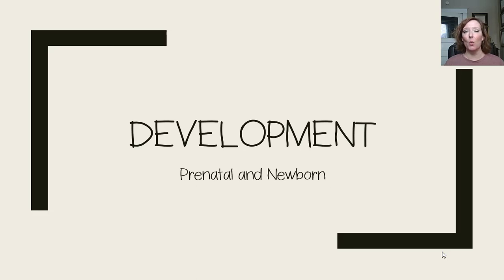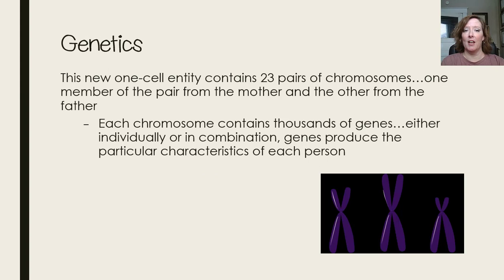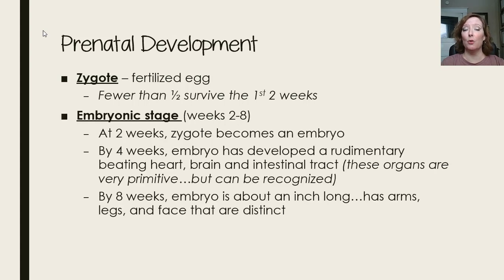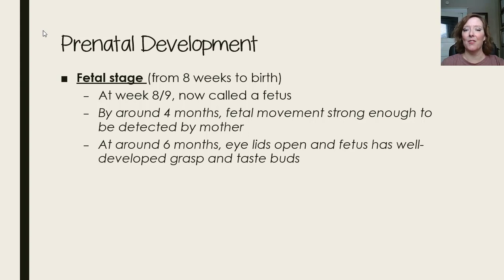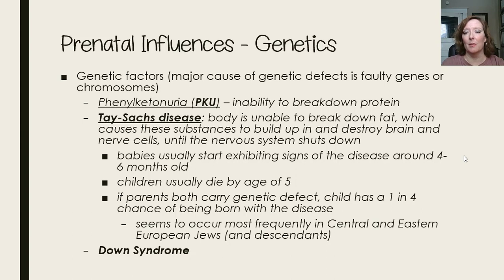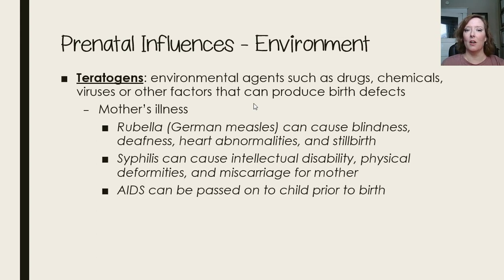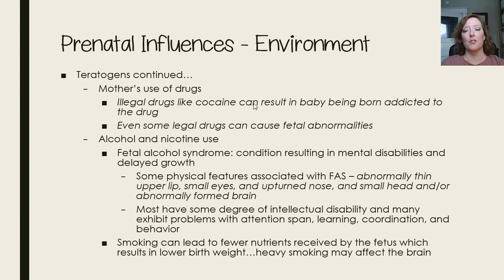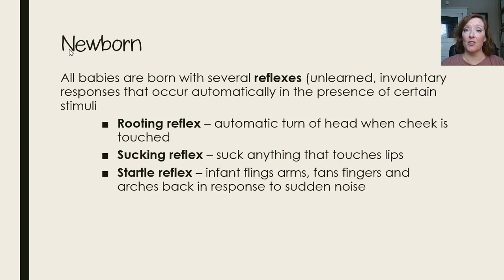Prenatal and Newborn Development flipped video for AP Psychology by Christine Lee